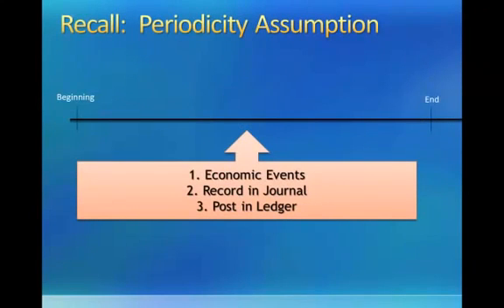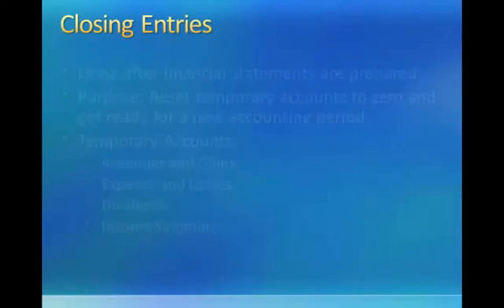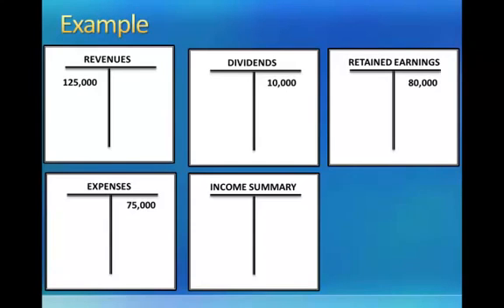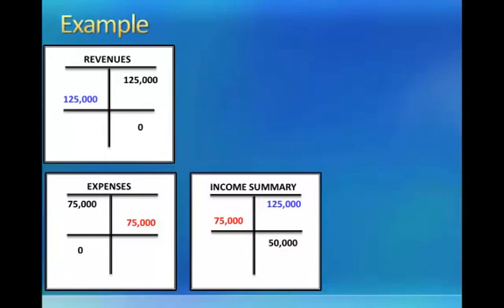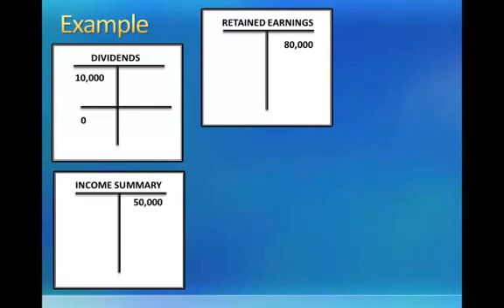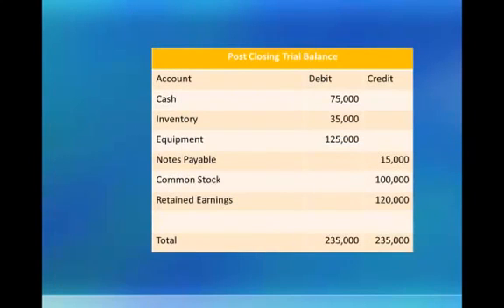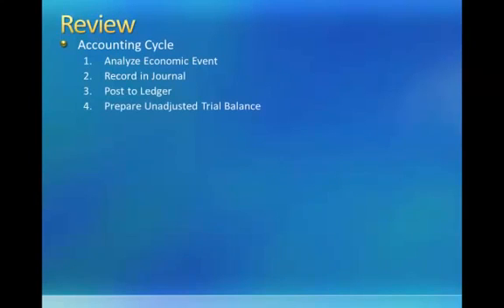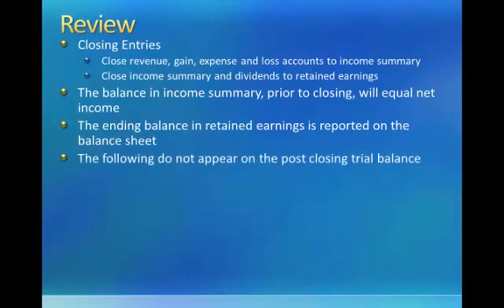5 2 Closing Entries